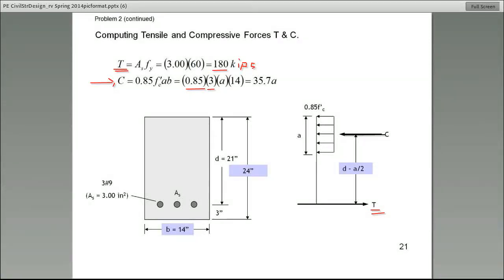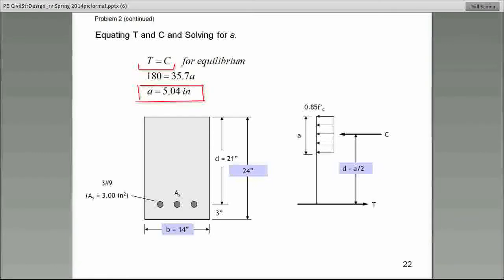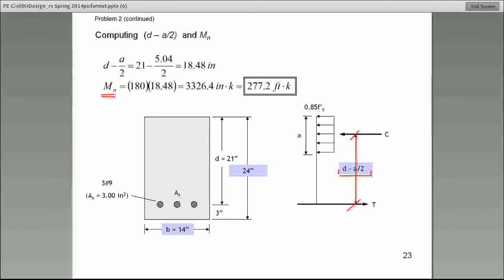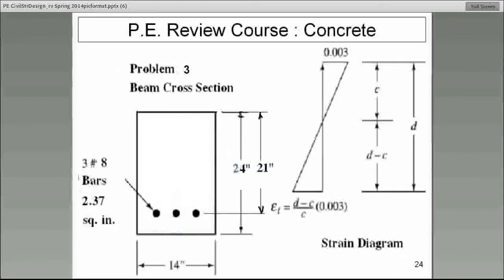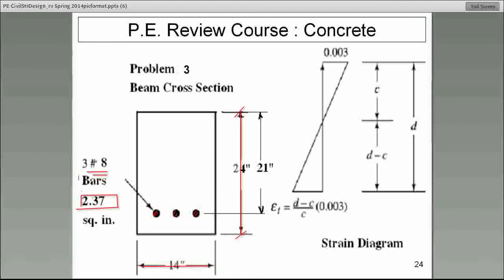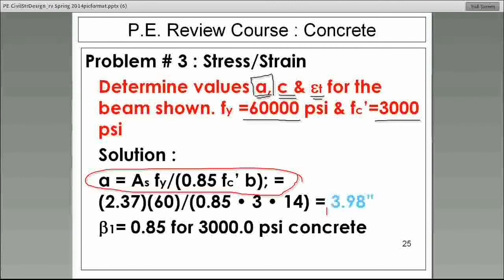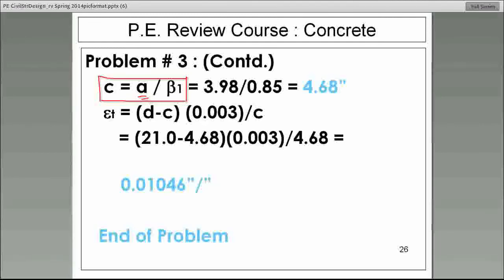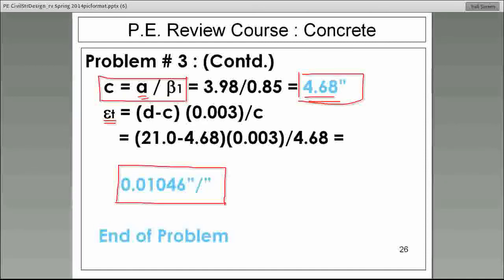Reinforced Concrete Design Guide for Professional Engineers Part 6/8